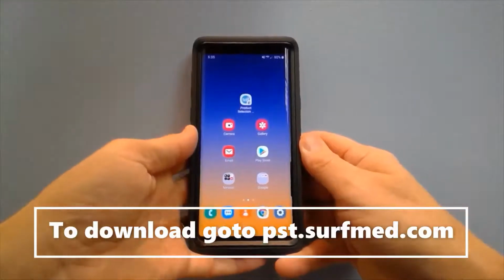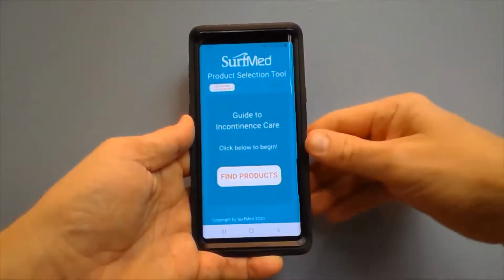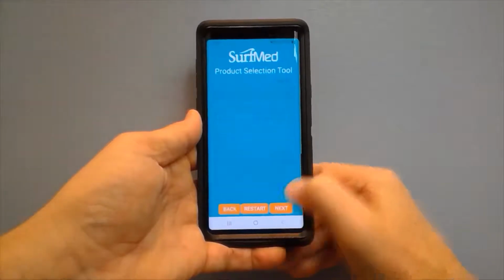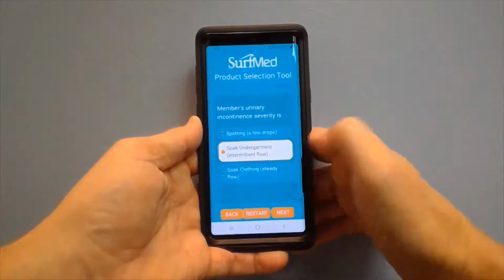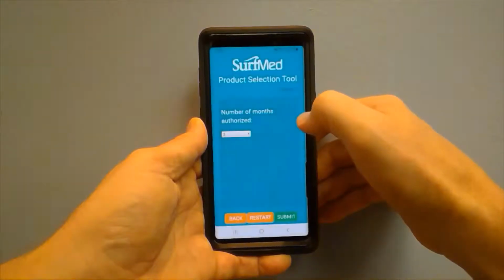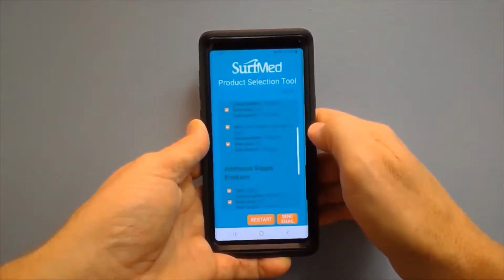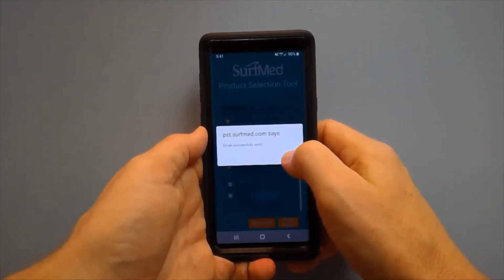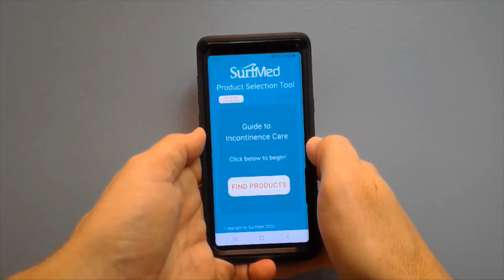SurfMed Decision Tool Tutorial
Enjoy this tutorial video explaining how to use SurfMed's Decision Tool.